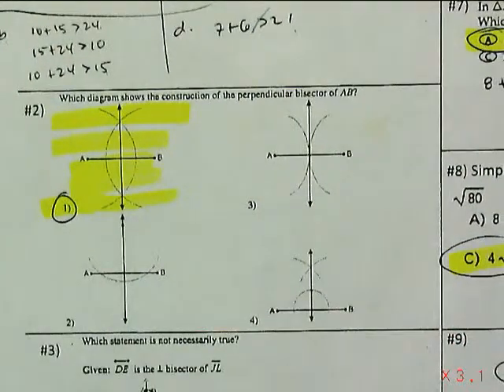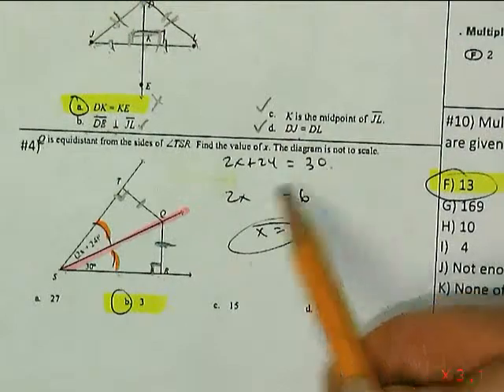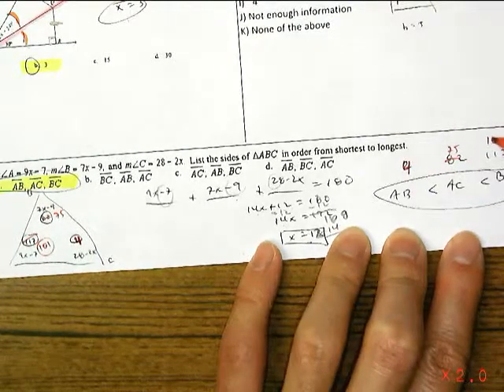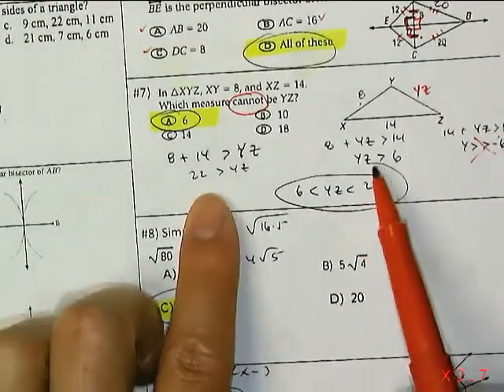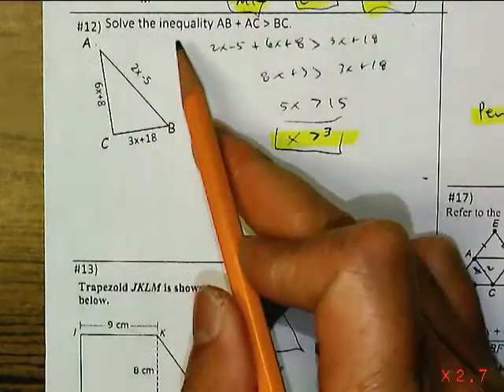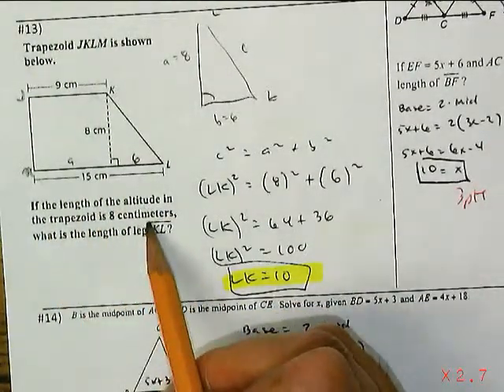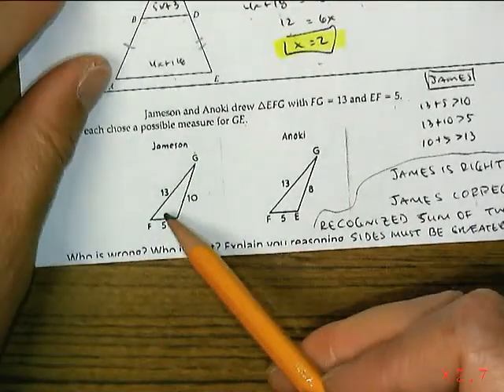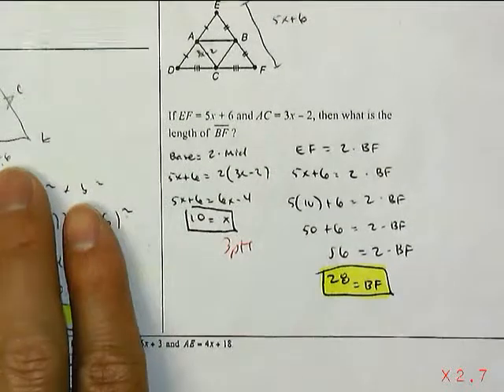LHHS Geo A Ch5/9 Test 5/8/15)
geometry construction, triangle inequality, perpendicular bisector, angle bisector, simplify radical, pythagorean theorem, base angle theorem, mdpoint theorem, carnegie